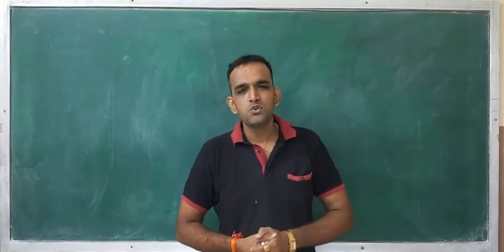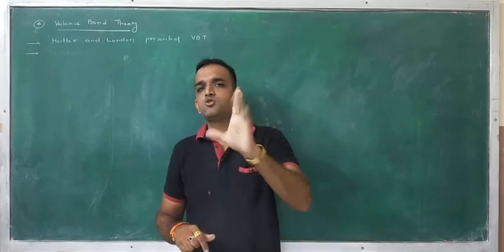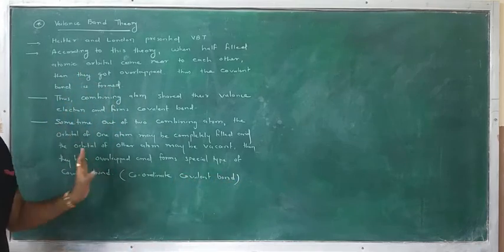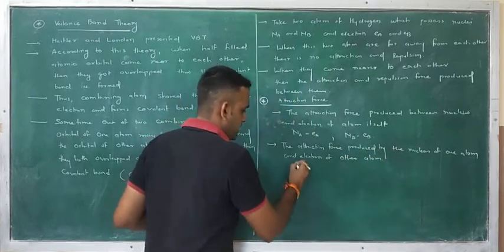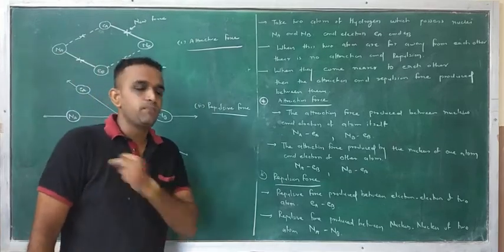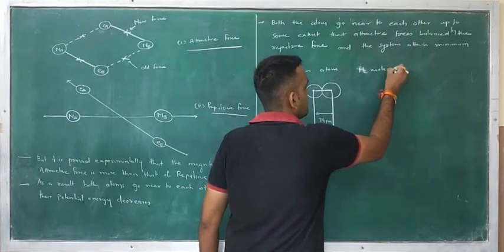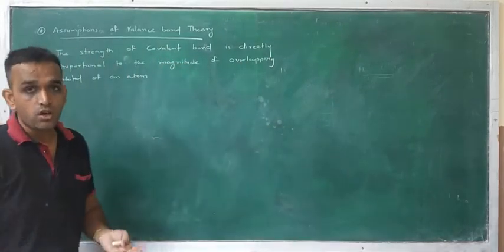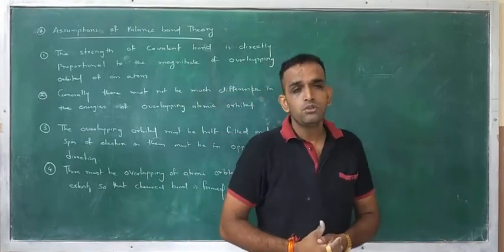11 SCIENCE| CHA-4|LACT-8|CHEMICAL BONDING |ENG MED|HITESHSIR|LAKSH SCHOOL OF SCIENCE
Valance Band Theory